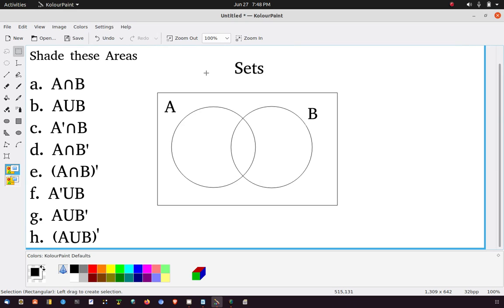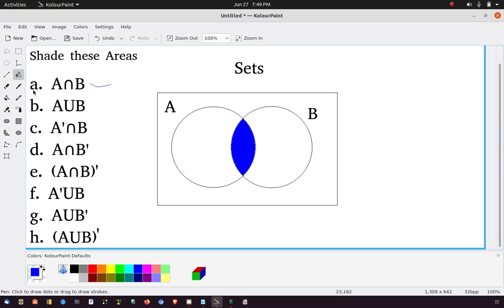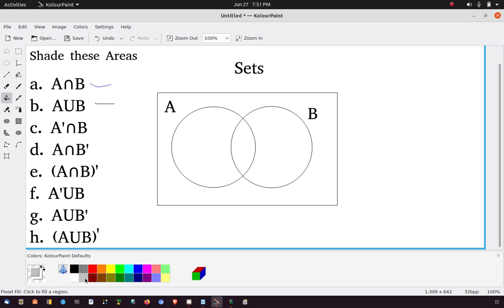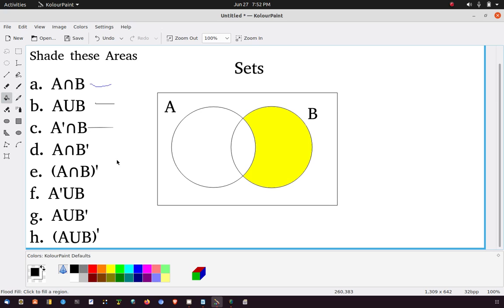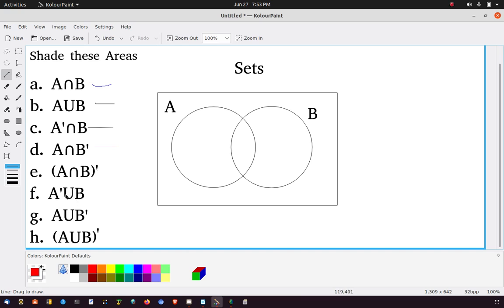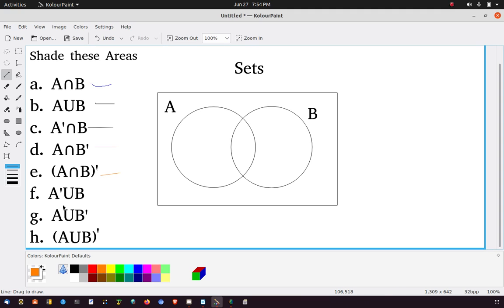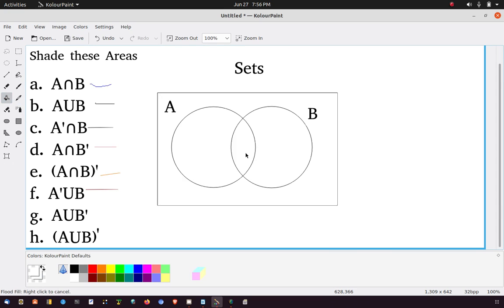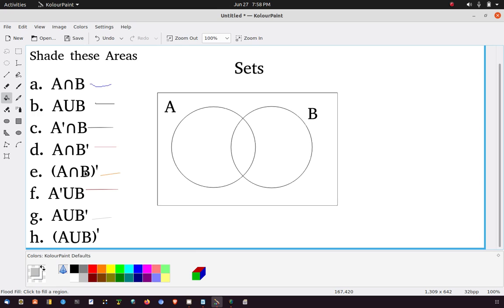Sets 10 Shade